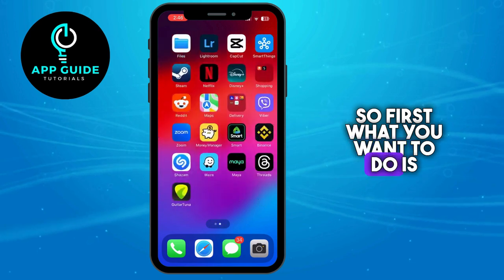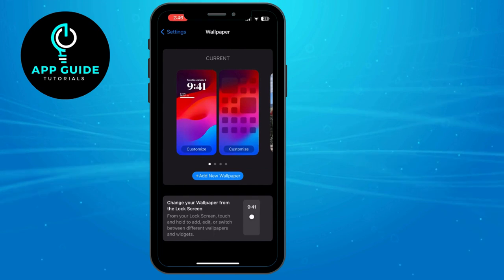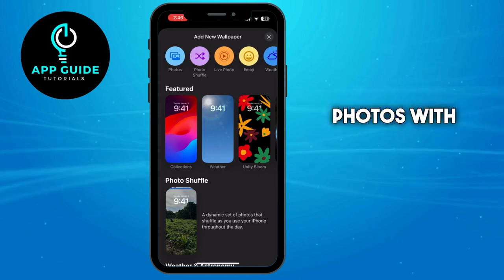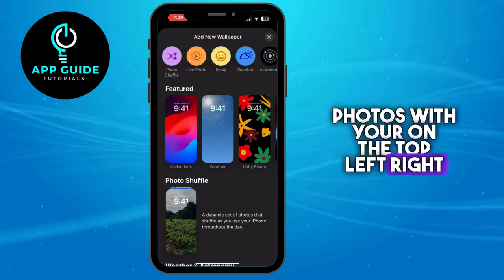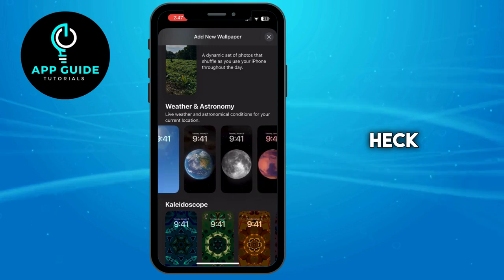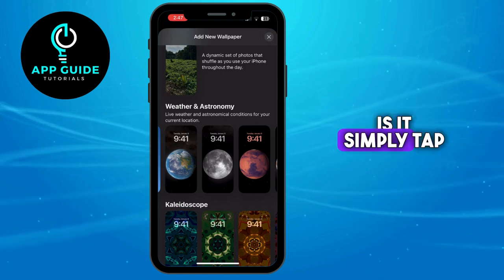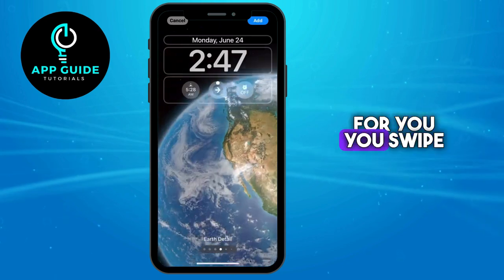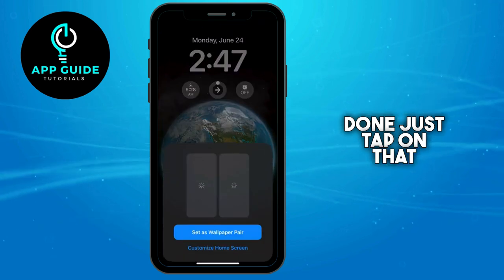How to Change a Wallpaper on iPhone | iPhone Tutorial (2027)